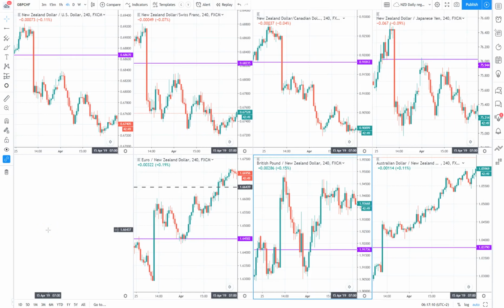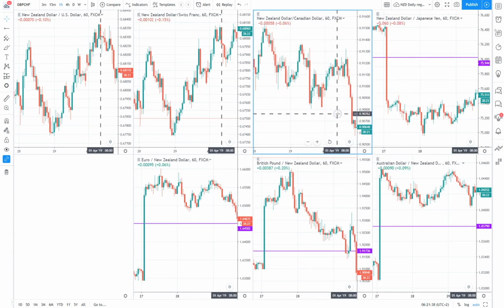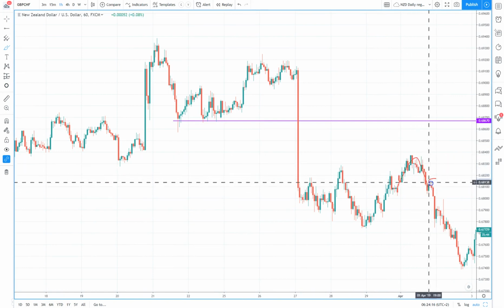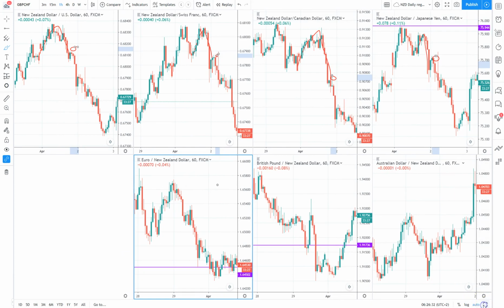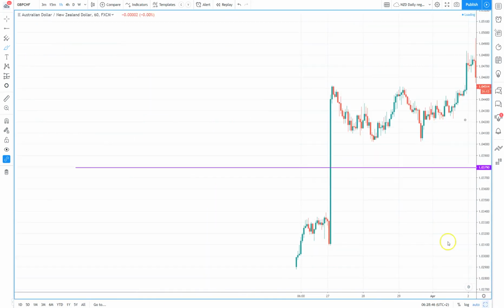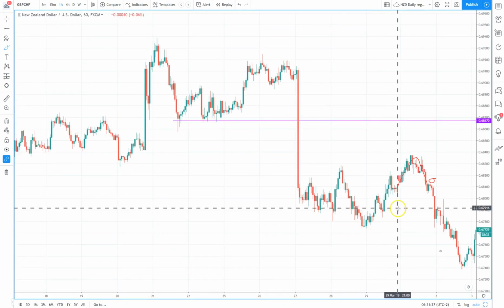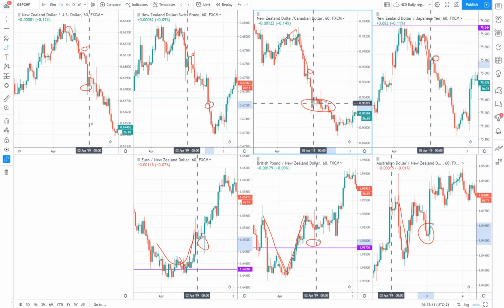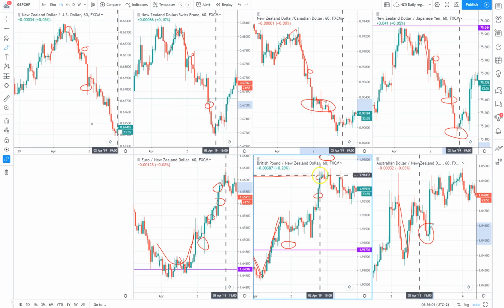4cb w4 v13 crore time 3